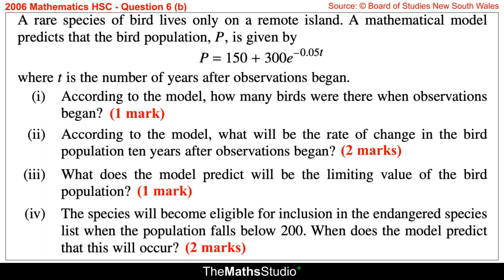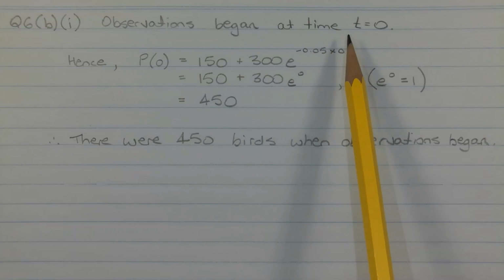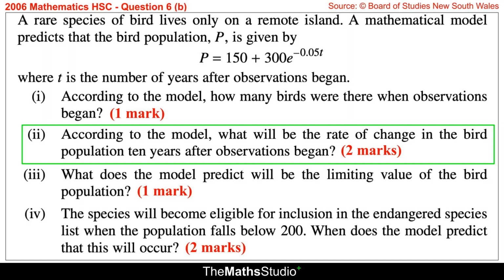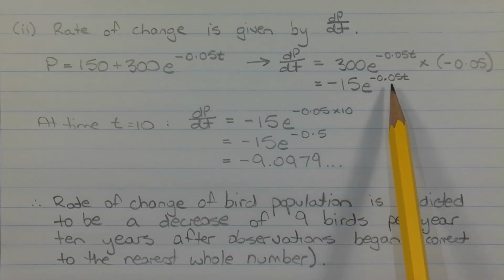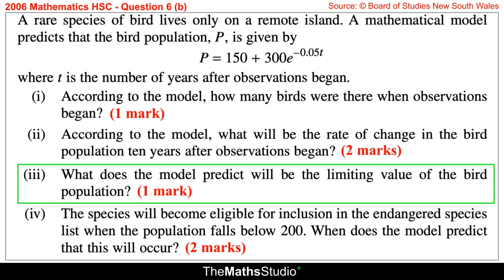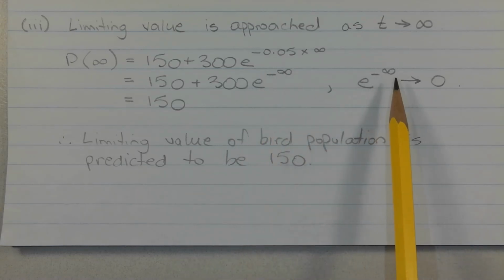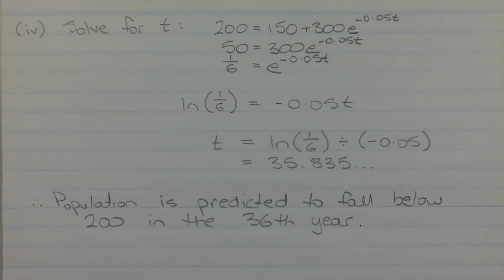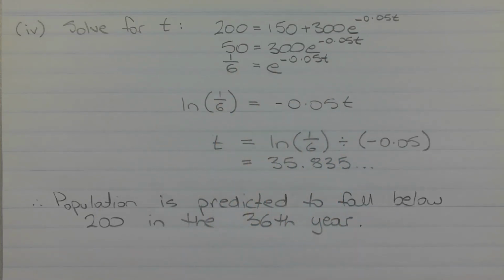2006 Maths 2u HSC Q6b Solve worded exponential decay problem involving declining population of birds